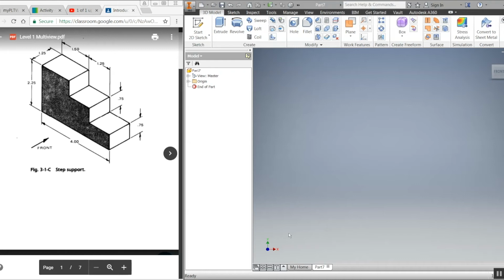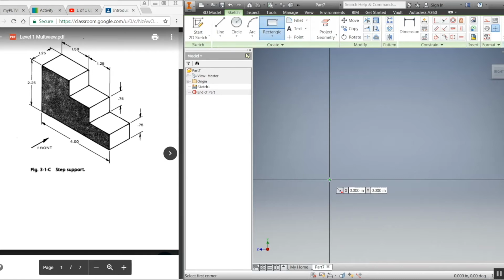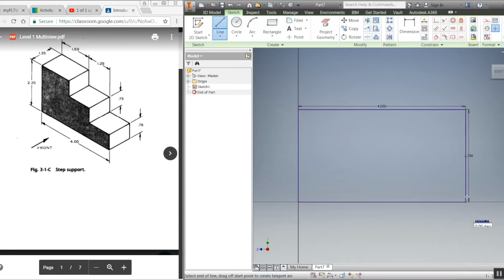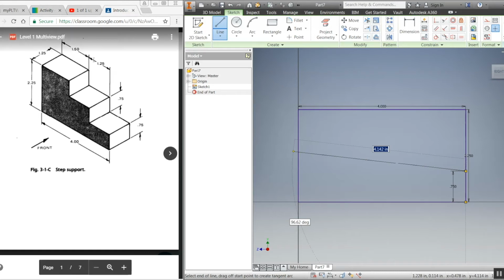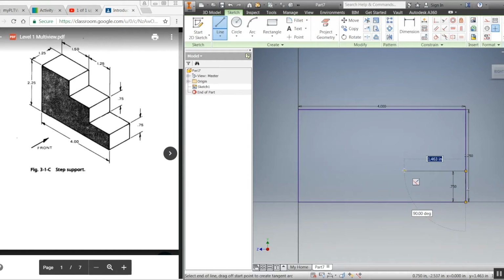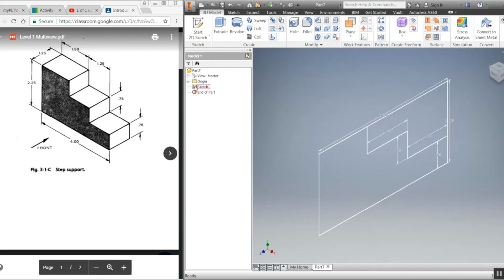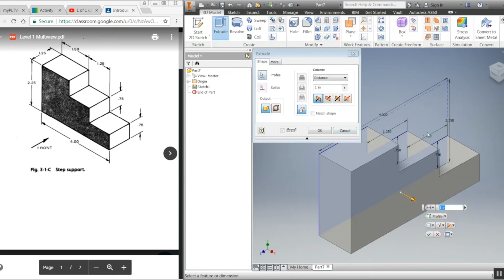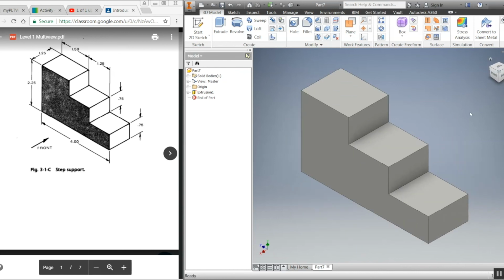3 1 C Step Support